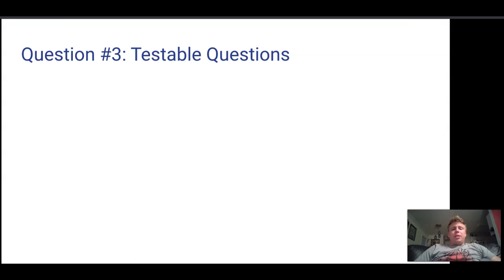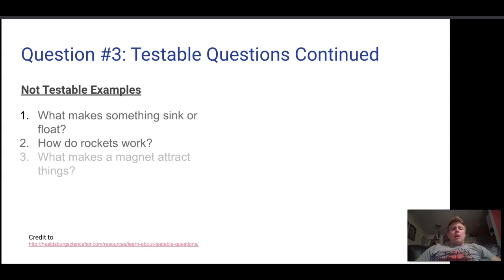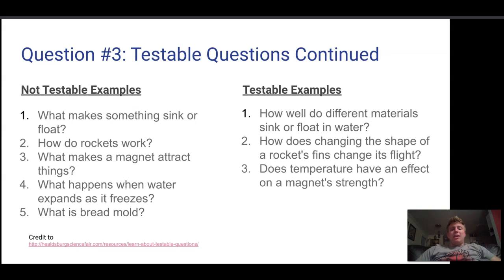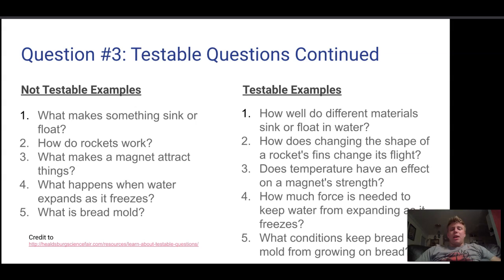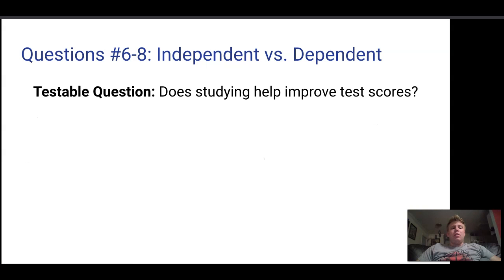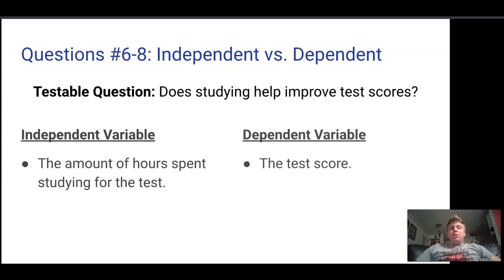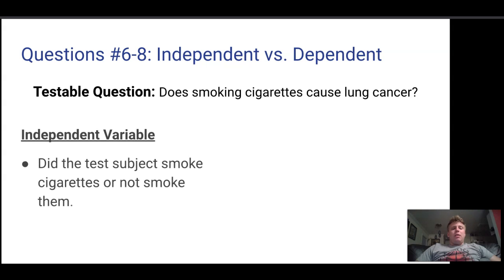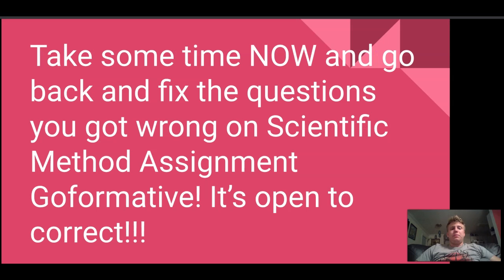Reviewing Scientifc Method Confusing Terms